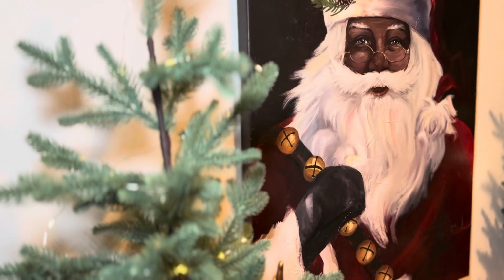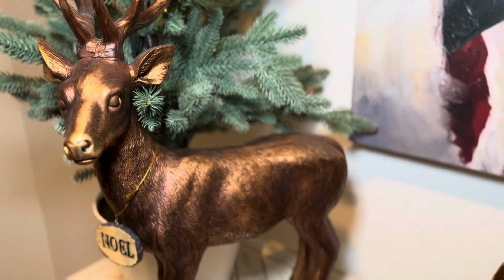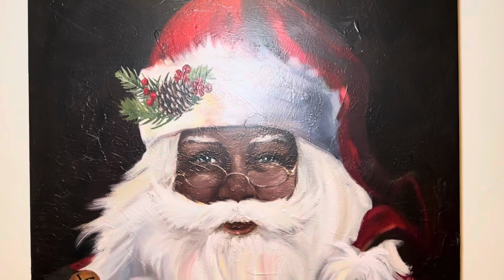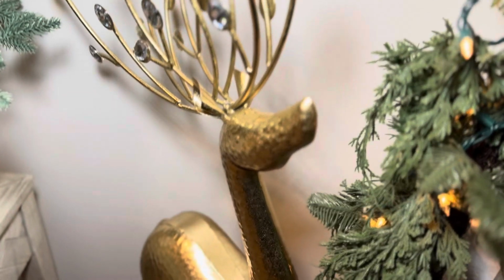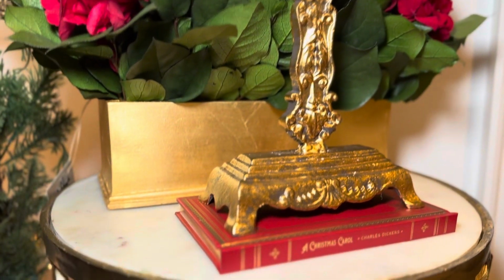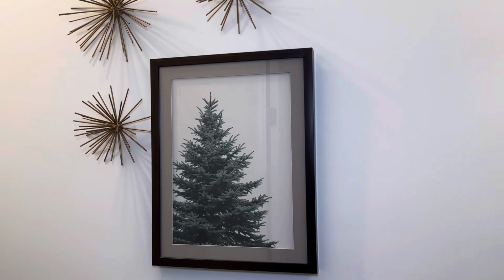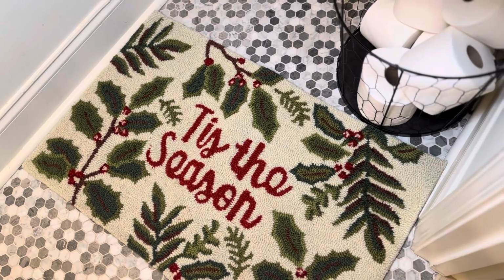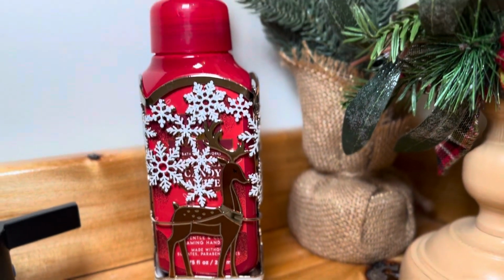2023 Christmas Decorate with Me| Tour| Entryway| Half bath| Christmas Decorating Ideas 🤶🏾🎅🏾🎄✝️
Hey family!!! Here is the 4th video in my Christmas series….Entryway and Guest Bathroom. In this tour I’m highlighting the importance of the small spaces that make a big impact this Holiday season.

Hey there!!! My name is Amber or Trap Martha (as my sister in love so affectionately calls me.)…. I’m a wife and mother of 3  busy boys and one princess. I’m a southern lady who truly adores home making. I’m a hostess with the mostess who loves creating memories. Home is where the heart is and my heart is def in my home. Whether it’s my family having fried chicken on a Sunday or trying a new cleaning gadget, I LOVE EVERYTHING HOME!🫶🏾❤️ I’m not new to YouTube however I am returning.
I hope my channel will inspire you to try something new at home or at least make you think about your home and the possibility of what it can be.